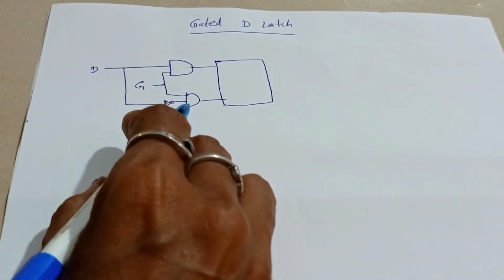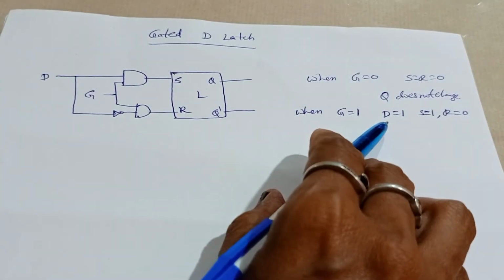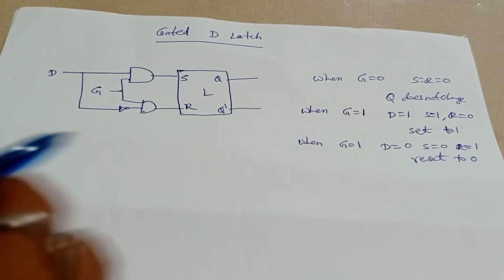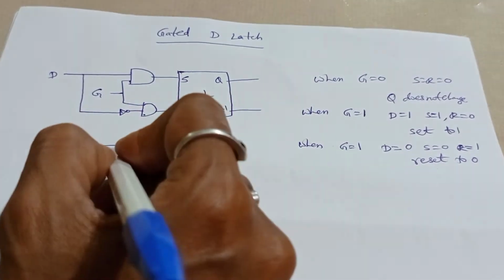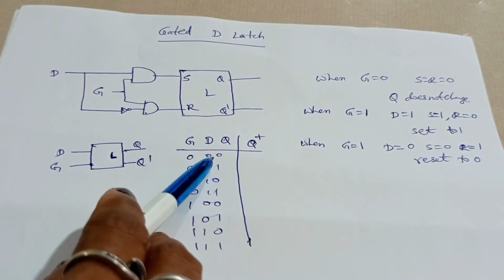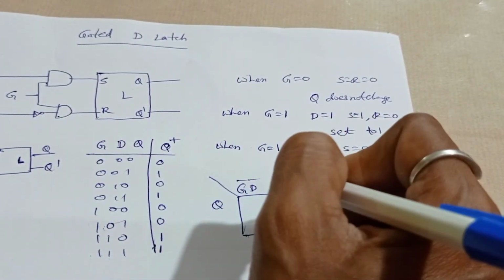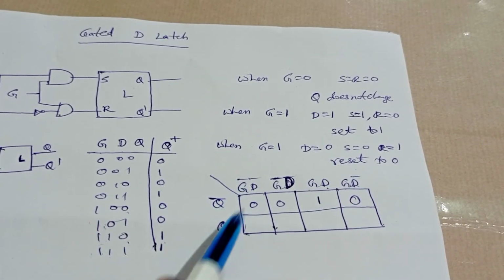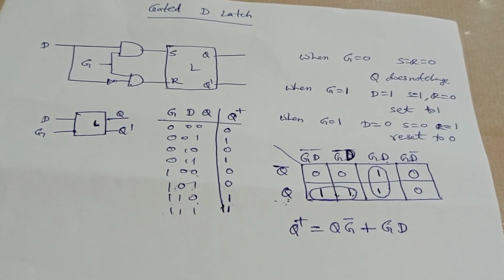Gated D latch Module 4 ADE for CSE/ISE B.E VTU | 18CS33 | bhavacharanam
Gated D latch Module 4 ADE for CSE/ISE B.E VTU # 18CS33 # bhavacharanam # 18cs33 # ade # ade module 4 # D flipflop # gated d latch # d flipflop